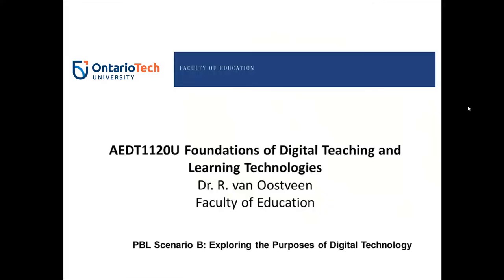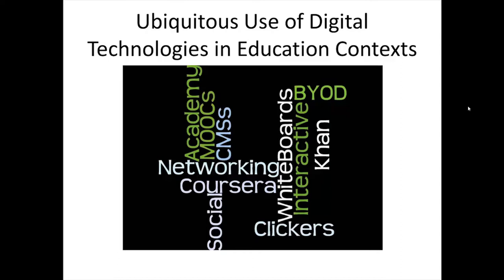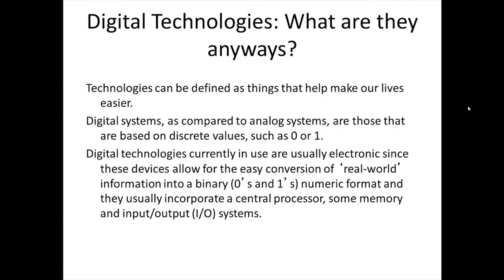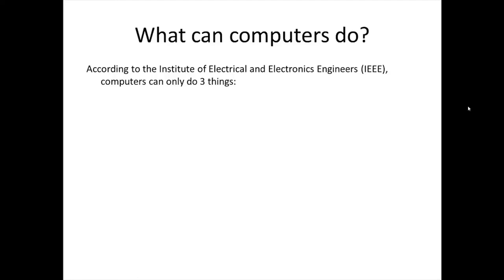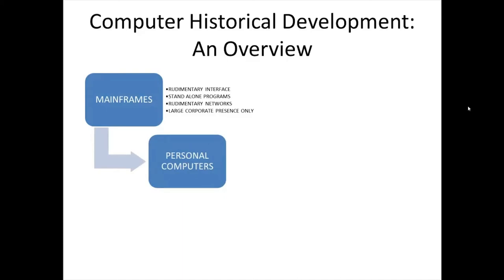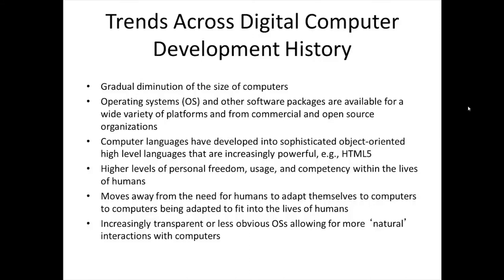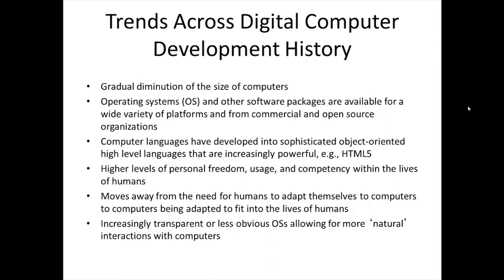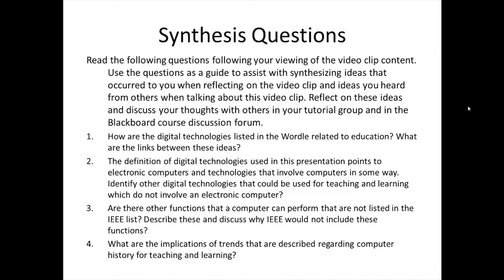3 1 PBL B Exploring the Purposes of Digital Technology